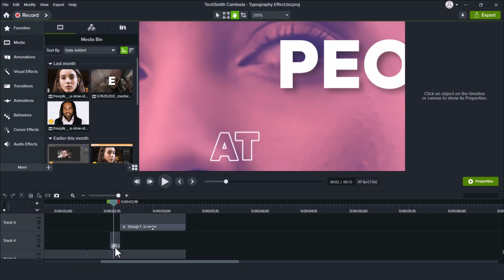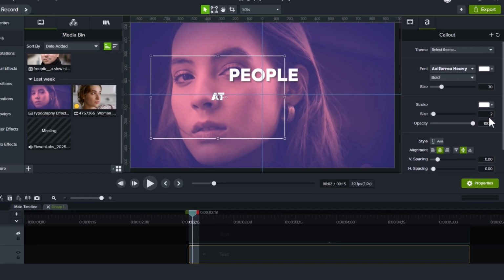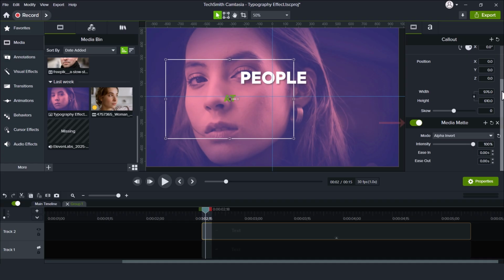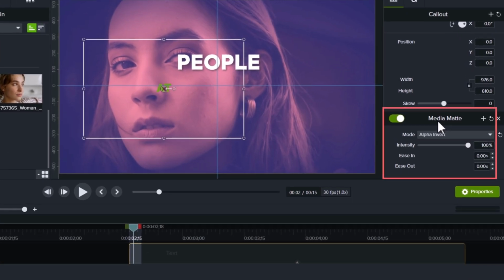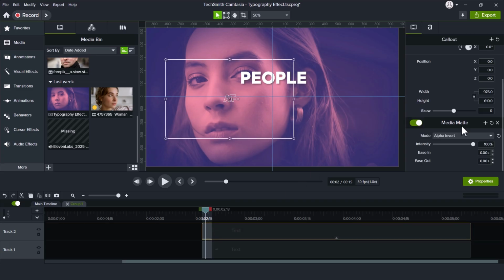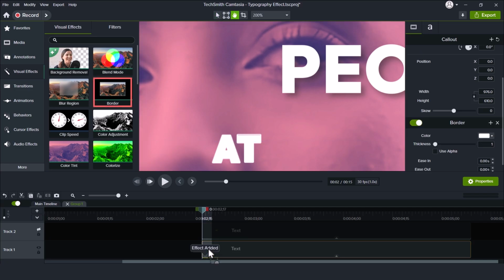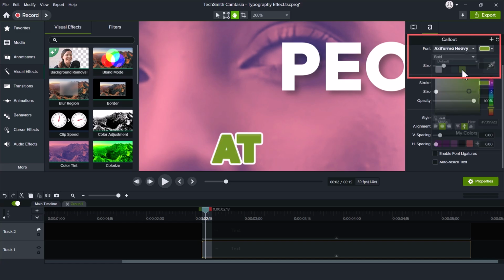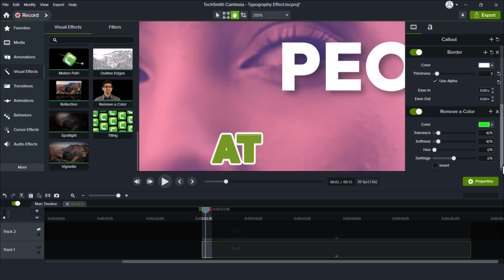Font Stroke Effect Camtasia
Learn how to create a clean stroke outline text effect in Camtasia, even though it doesn't have a built-in outline tool! I'll show you two quick techniques using Media Matte, Border, and Remove a Color effects.